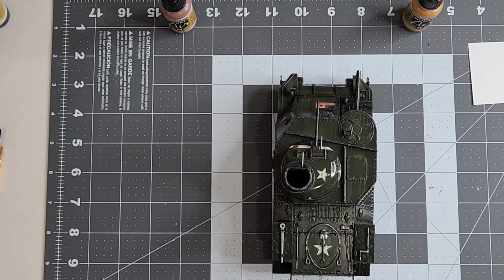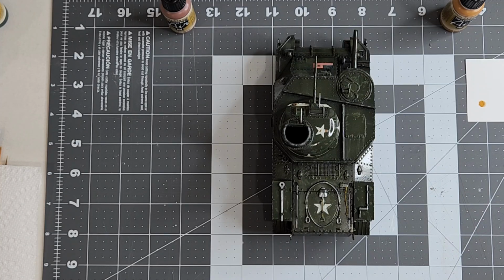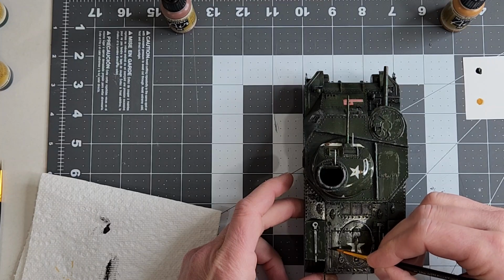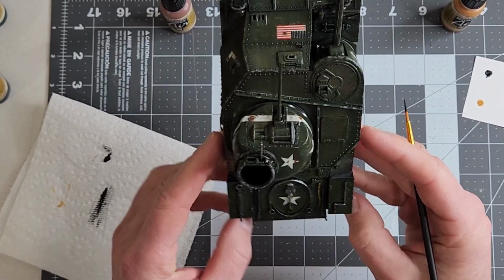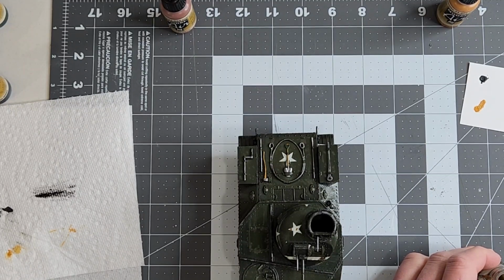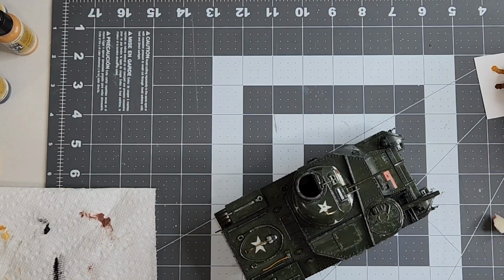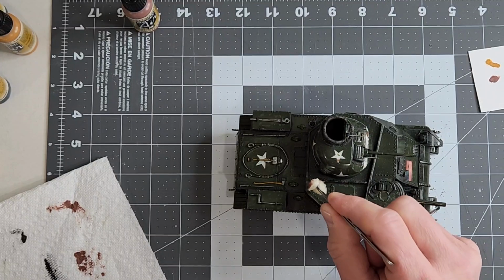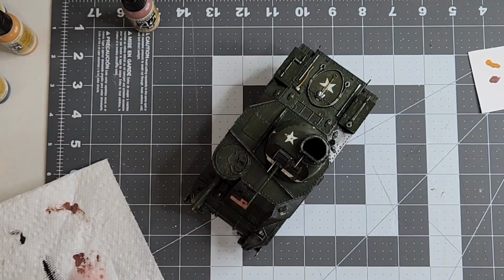Tamiya 1/35 scale M3 Lee Video Log #14 (Wood color on tool handles, sponge rust chipping.)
Well, hello everyone!  Here we continue our series Building the Tamiya M3 Lee.  In this video we paint the tool handles wood color, darken up the metal parts, & sponge on a rust color to complete the look.